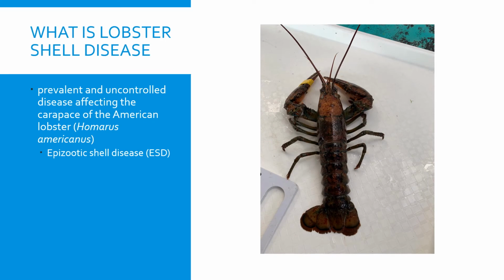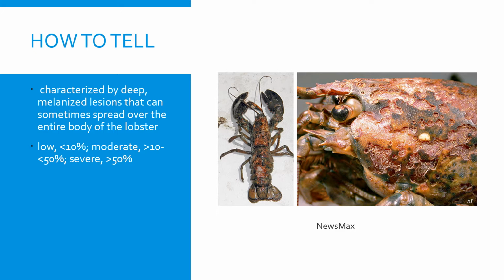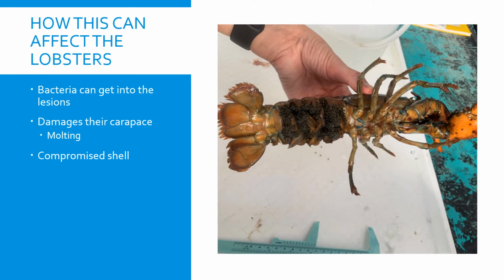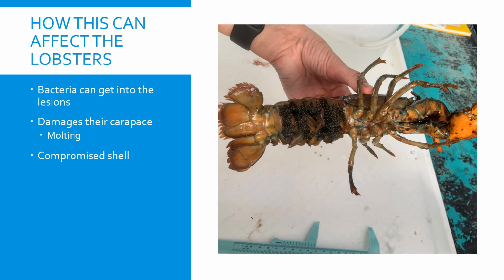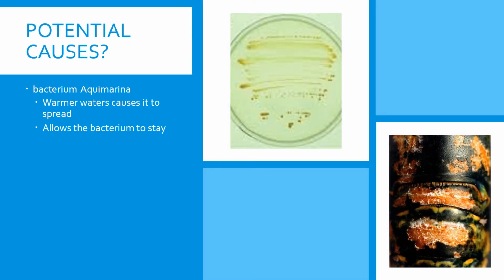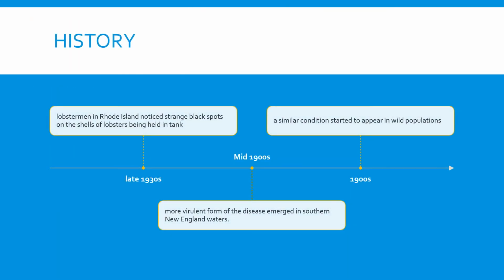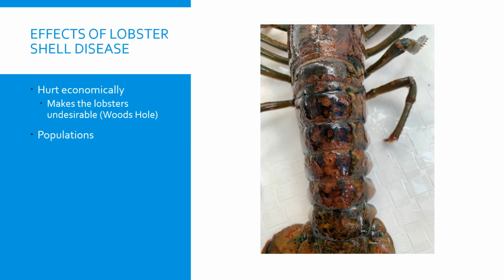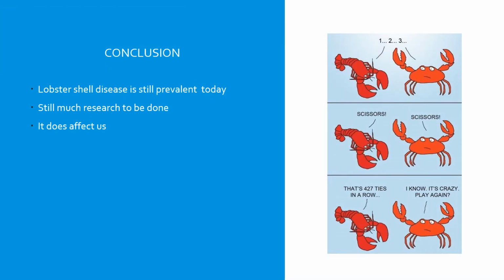Lobster Shell Disease Final